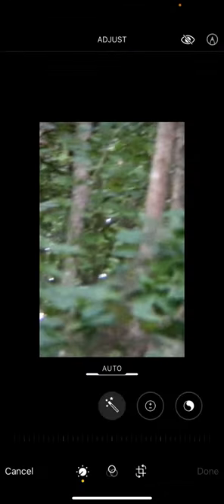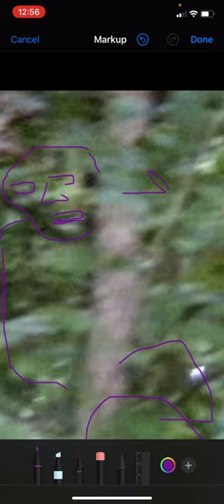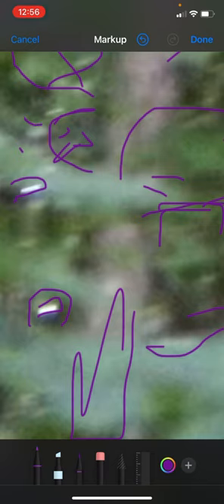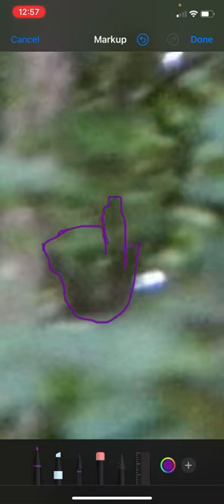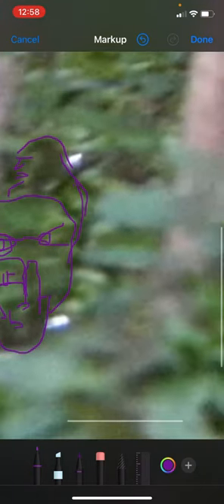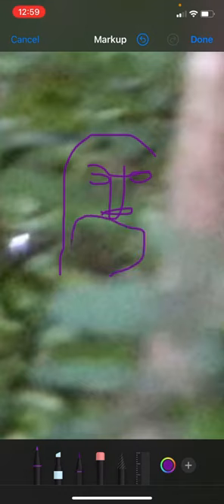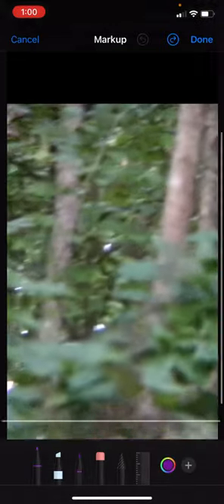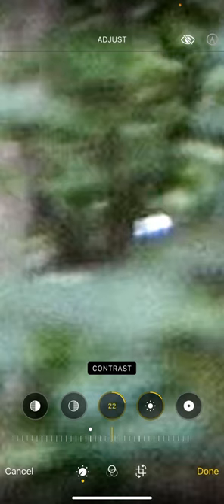BREAKING!!Amazing Giant Sasquatch footage recorded on trails In hurricane West Virginia.SLCE 04/2023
Recorded back during last summer, archive footage. Footage recorded on iPhone 11 on trails in hurricane West Virginia